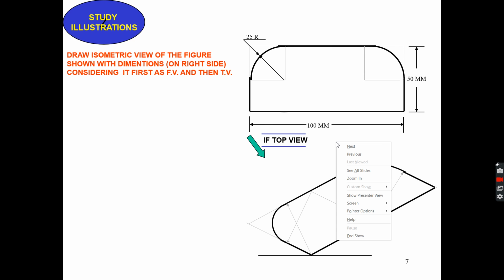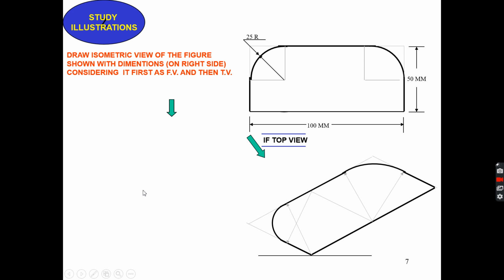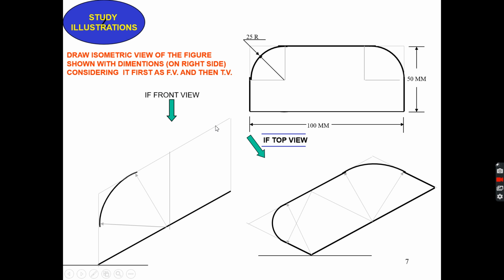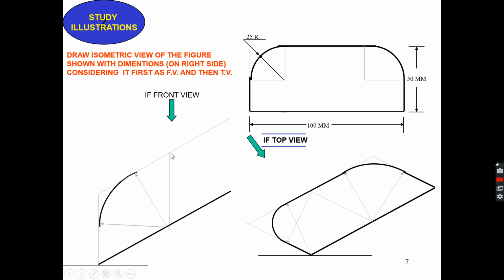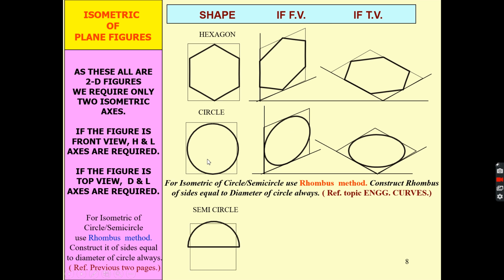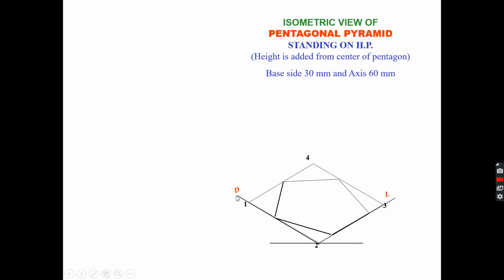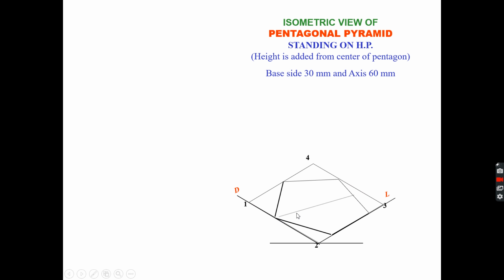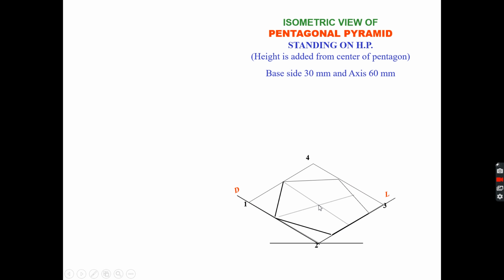Isometric projection part5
Basic drawing of Isometric Projection